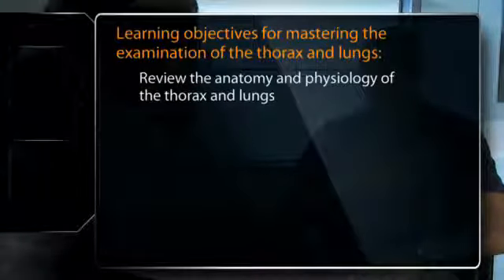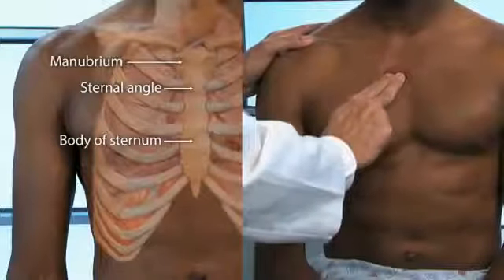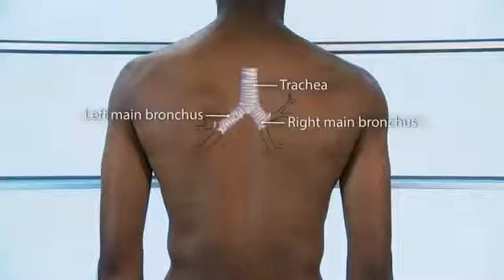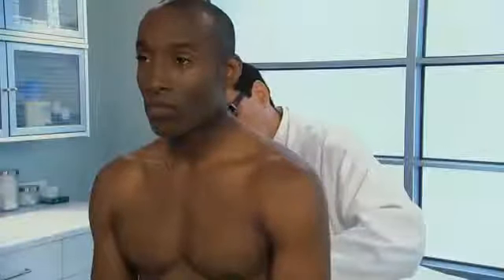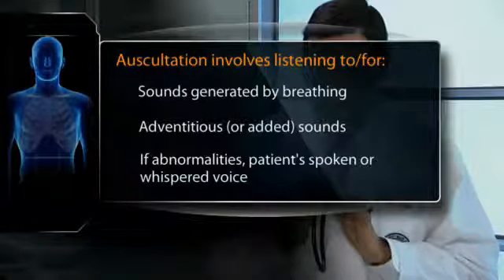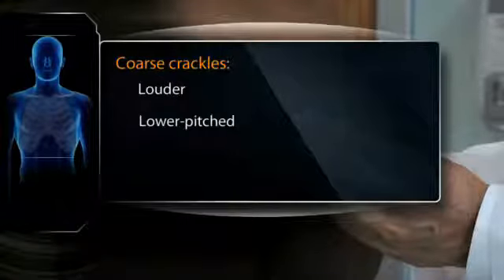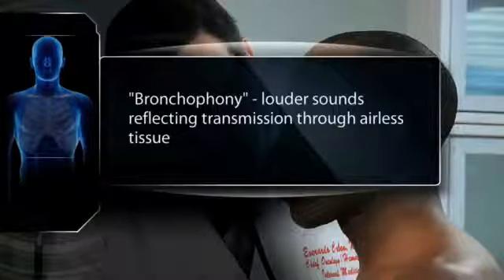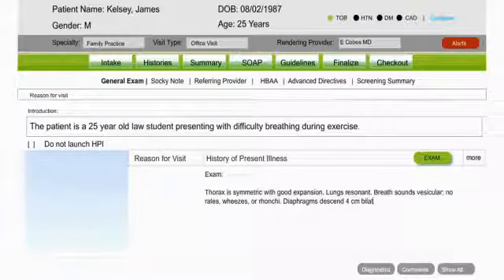Macleod's Clinical OSCEs 2016 – Thorax and Lung